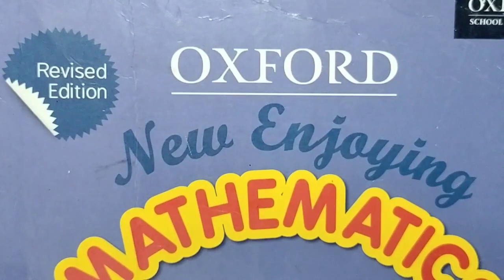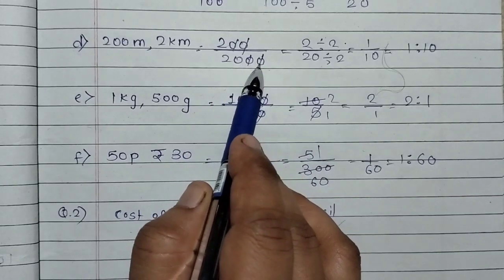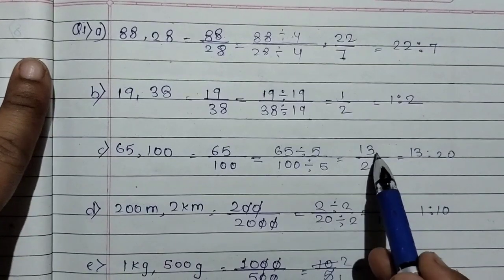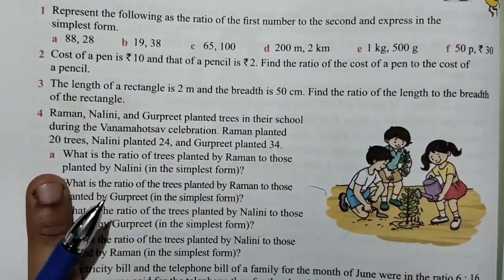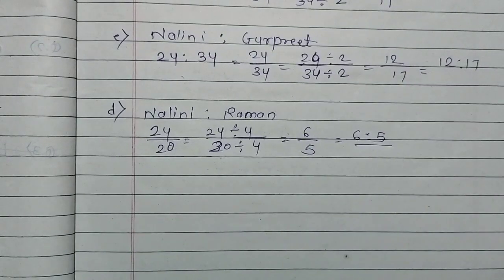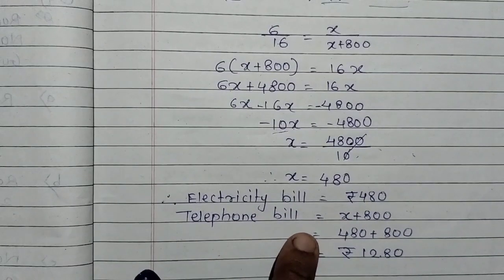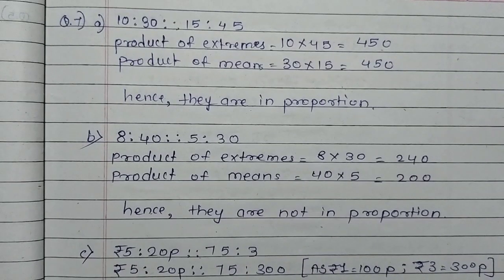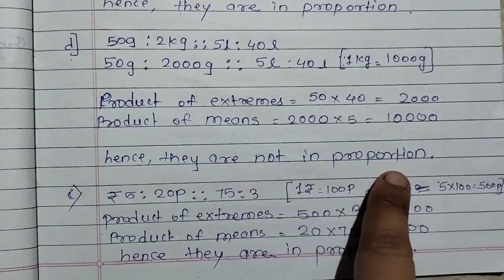Chapter check-up 10 Q.1 to Q.7 | chapter 10 Ratio and Proportion | CBSE Class 6 maths| Oxford book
Hello Students,
Click on the given links to watch all  videos related to this chapter

On this channel you will get videos related to basic Maths which is useful to everyone and also you can watch school and education related videos.

Please click on the given links to watch other content of this channel